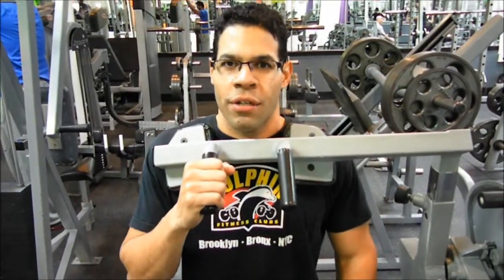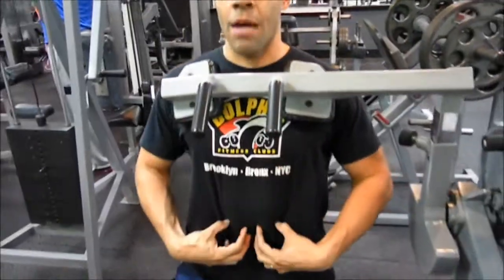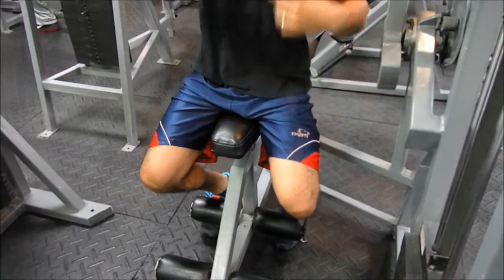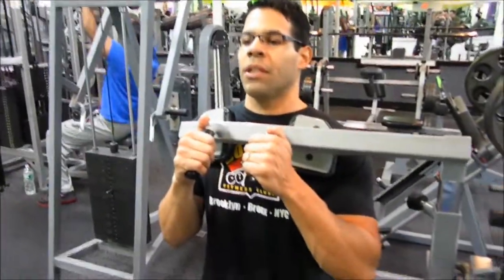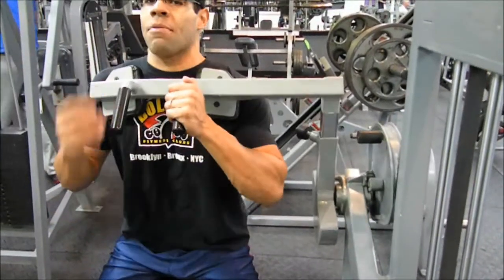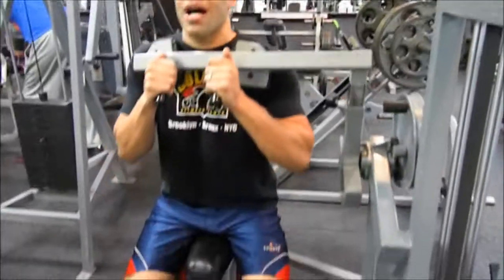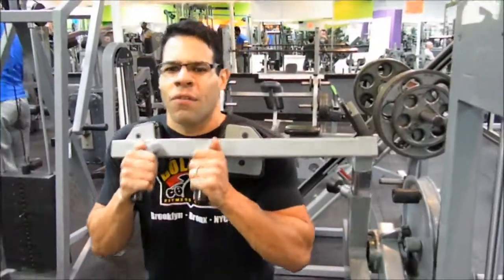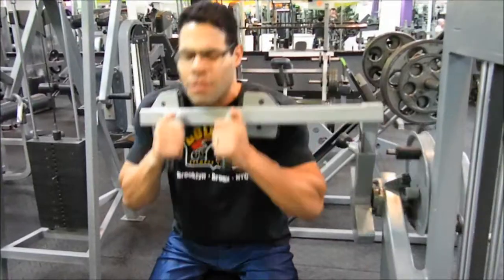Seated Ab Crunches with Dolphin Fitness Trainer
Seated Ab Crunches with Dolphin Fitness Clubs trainer Jon great exercise to toghten your abs and lose weight!